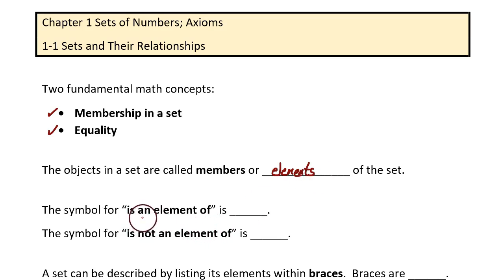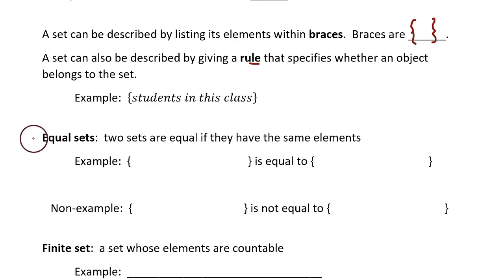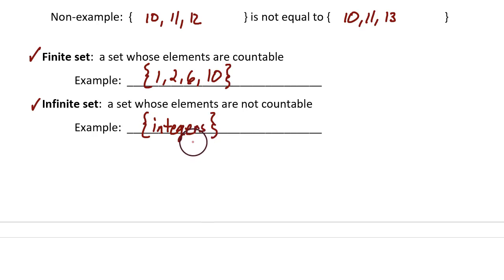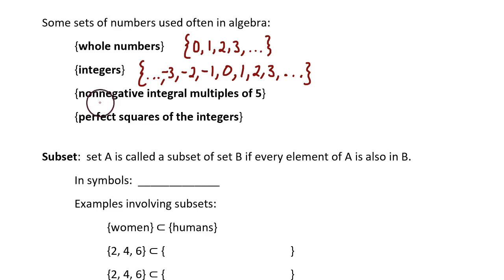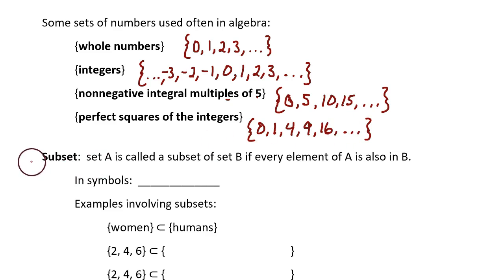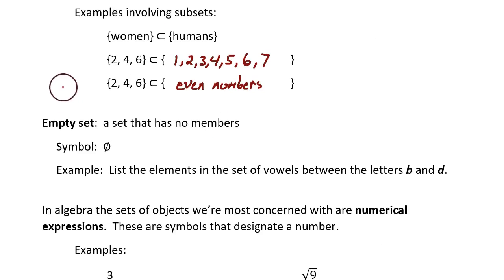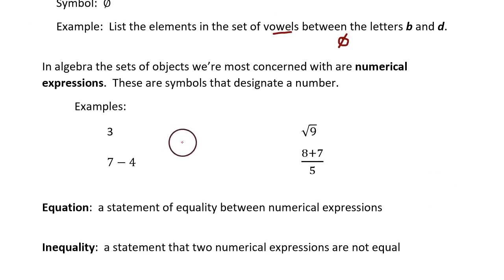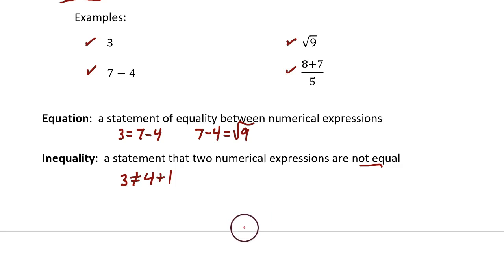1-1 Sets and Their Relationships